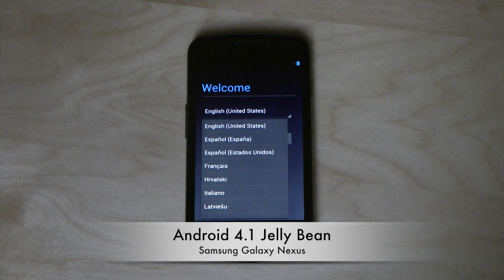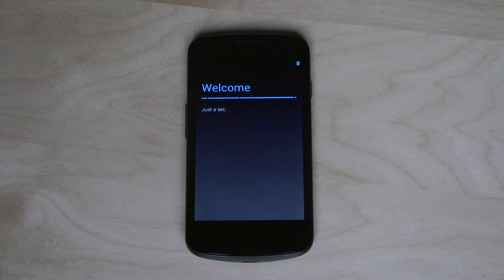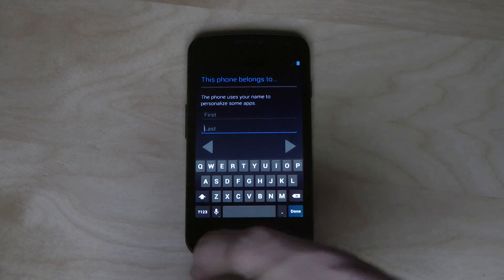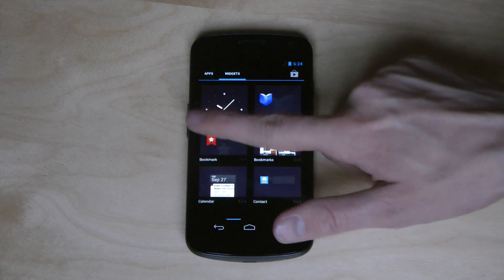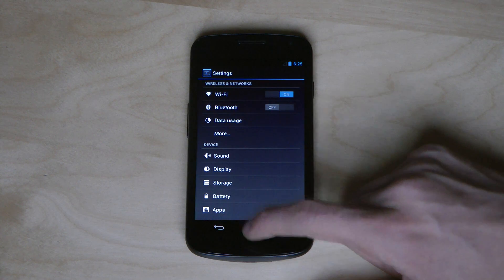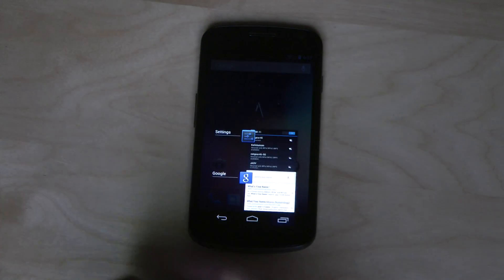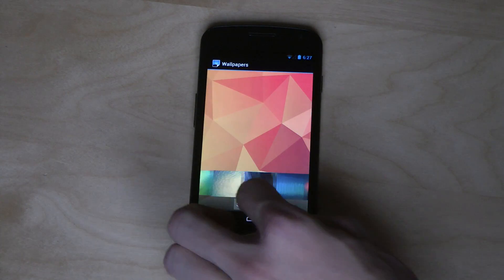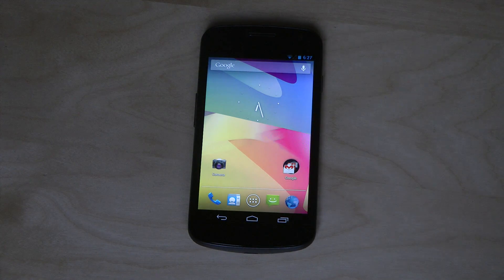Android 4.1 Jelly Bean For Samsung Galaxy Nexus First Hands-On & Setup Video